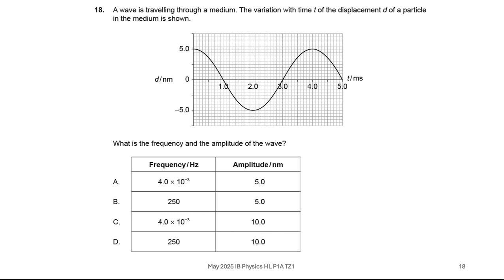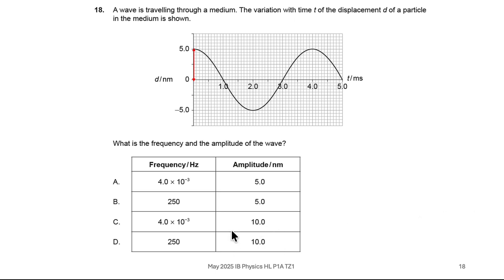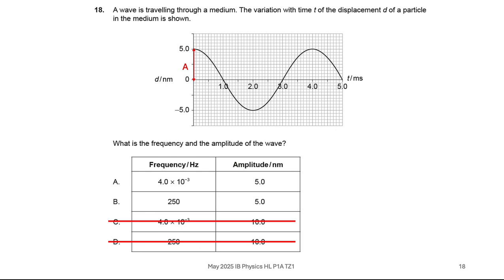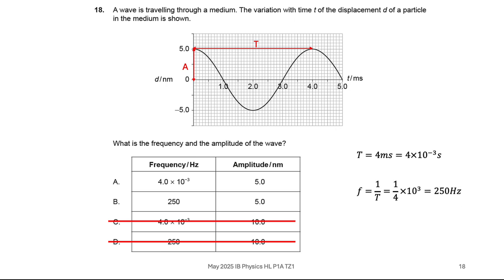May 2025 IB Physics HL P1A TZ1 Q18